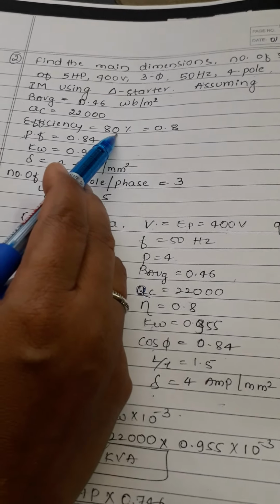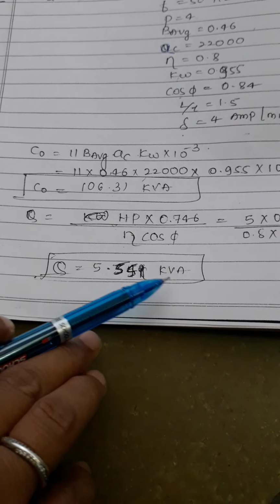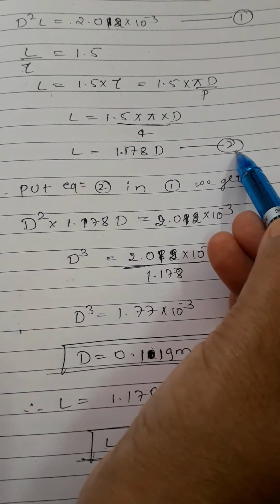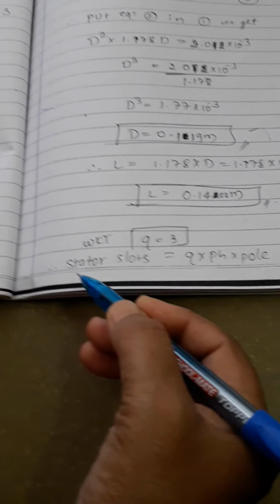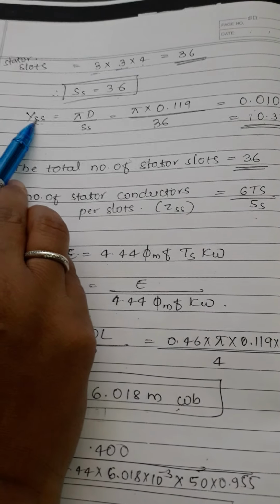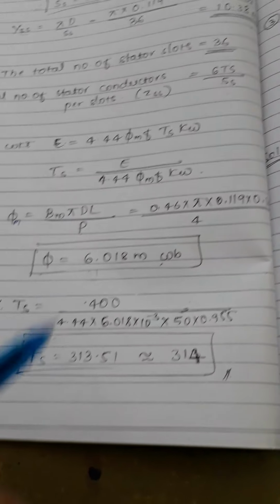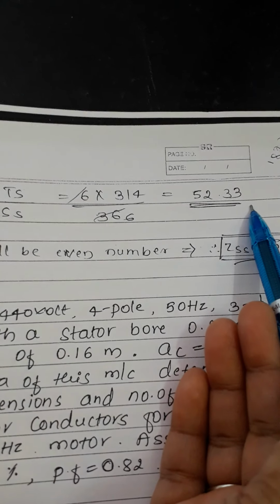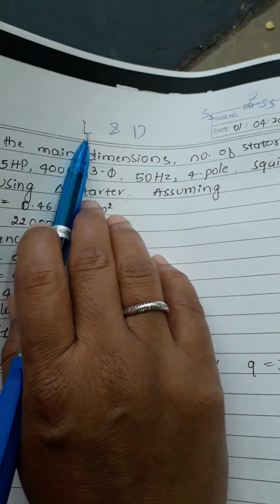Calculation of L and D ,stator slots, stator conductor s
Calculation of L  and  D ,Ss, Zs